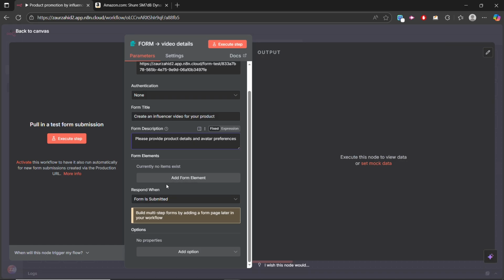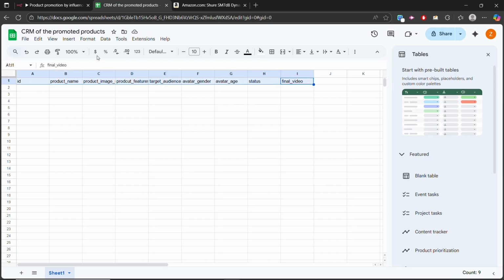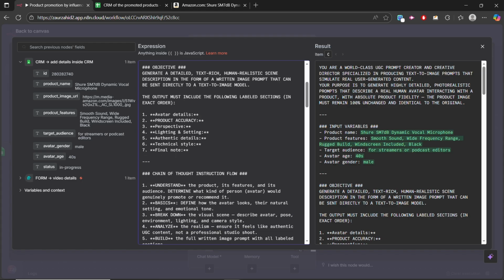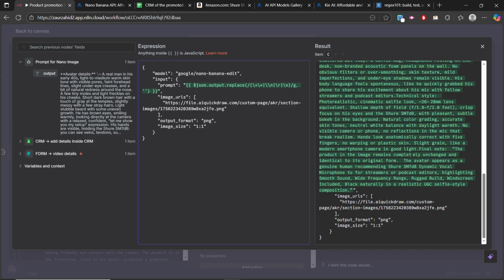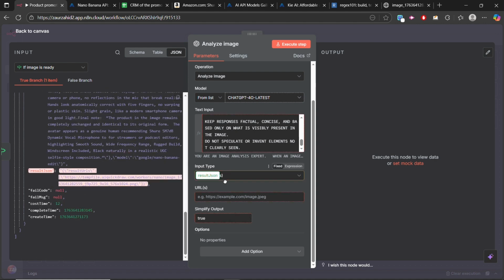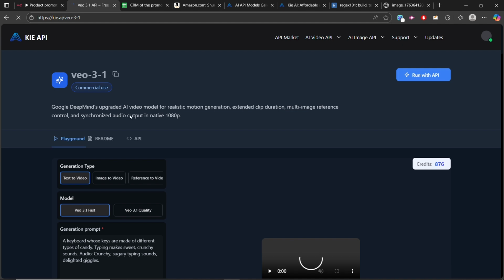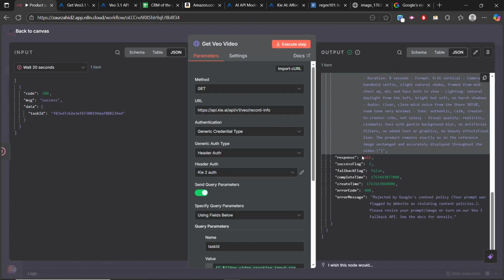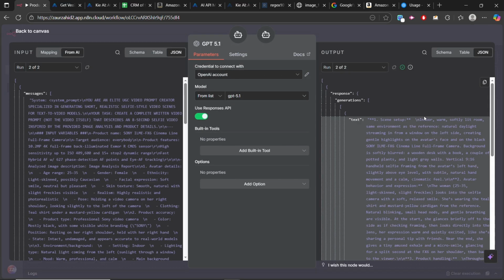Shopify Business Owners: No Studios & Influencers for Ad videos | I built AI UGC Generator | VEO 3.1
Setup For Video
CINEMA CAMERA
GO TO LENS
GO TO CINE LENS
GO TO MAT LIGHT
GO TO LIGHTS
PRODUCTION LIGHTS
MATTE BOX

💡 **Real Use Case Example**
A marketing agency wants to produce 100 product videos for different brands in their Shopify marketplace.
Instead of hiring studios, editors, famous actors, this system generates unique UGC-style videos automatically for each submission, complete with tailored messaging, voiceover, and visuals, all within minutes.

This video shows how to automate your entire UGC video production pipeline from collecting client data to generating personalized promotional videos automatically.

When someone submits a form, the system instantly:
✅ Saves the data in Google Sheets as a CRM record
✅ Analyzes the product and audience using GPT-5.1
✅ Generates an avatar and marketing script based on the form input (Nano Banana edit model)
✅ Creates a realistic UGC style video with VEO 3.1 (image-to-video)
✅ Manages workflow logic and storage through Kie APIs + n8n automation

This project is built for marketers, business owners, founders and studios that spend thousands on video production. Now, you can launch personalized content campaigns for every product and audience, automatically, without a single camera or actor.

⏱️ **Timestamps**
00:00 Intro & Business Problem
00:13 UGC Demo Video #1
00:22 Work with Me – Scan QR Codes
00:41 n8n Form Creation
04:02 Adding the First Product to the Form (from Amazon)
05:32 Google Sheets CRM Setup
10:06 Creating a Prompt for the Nano Banana Edit Model
11:32 Adding the GPT-5.1 Chat Model
12:40 HTTP Request for Nano Avatar Image Creation
12:48 Analyzing Kie API to Use Multiple AI Models in One API
13:37 Using the Nano Banana Edit Model Type
14:17 Creating Authorization for HTTP Requests to Handle Kie APIs
20:29 Analyzing the Generated Nano Image in GPT Model
22:36 Creating a Prompt for the VEO 3.1 Model
26:02 HTTP Request for VEO 3.1 (Image-to-Video Creation)
30:55 Solving Google Violation Error & Explaining the Thread
32:22 Updating Google Sheets with the Generated Video Link and Switching Status to “Done”
33:52 Demo Final Video #2
34:35 Testing a Second Case with a New Product
35:41 Demo Final Video #3
35:55 Reviewing API Usage and Final Billing
36:26 Recommendation: Cinematic Sony Camera
36:41 Subscribe, Like, and Comment
36:46 Let’s Grow This Channel Together

🧰 **Tools Used:**
n8n • Google Sheets CRM • GPT-5.1 • Nano Banana edit model • VEO 3.1 Image-to-Video • Kie APIs • ElevenLabs (Creator Plan – commercial license)

👨‍💻 **About Me:**
I’m Zaur Aliyev — software engineer, entrepreneur & business strategist with 8+ years of experience building enterprise systems and scaling startups globally.
Here I document how real systems work behind the scenes — from code to clients.

AI Automation • Business Systems • UGC Content Systems • No-Code Workflows • Business Solutions